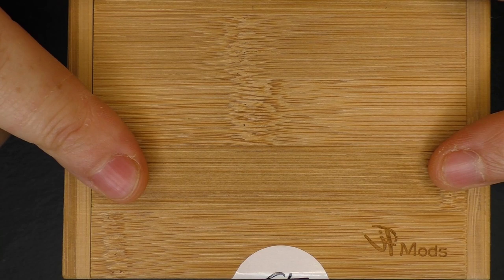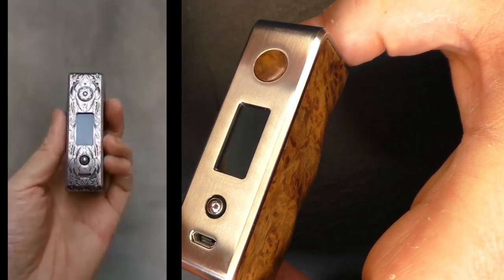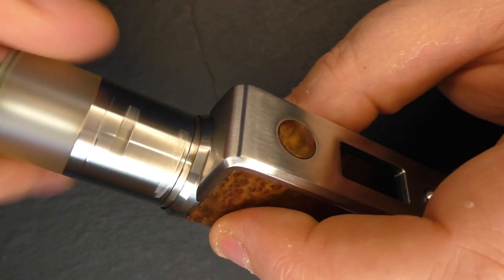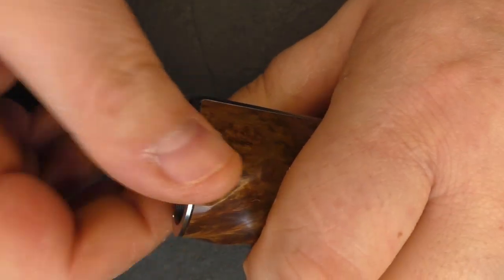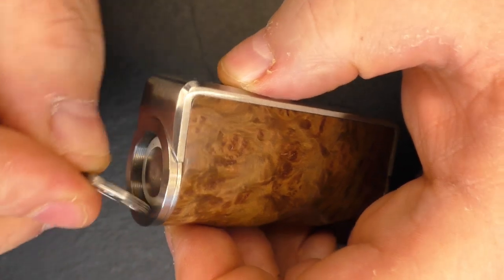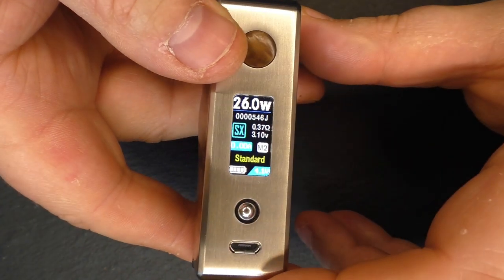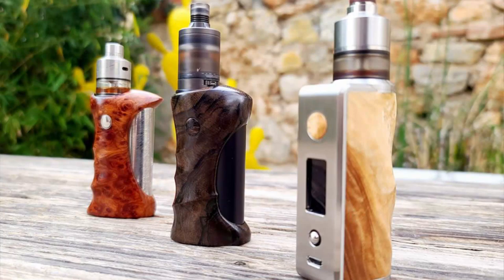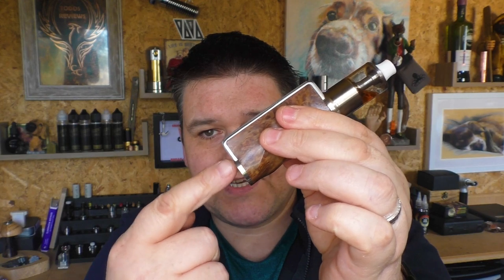The Jiu by IF Mods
• Where to buy
o Purchase on Facebook group
• Pricing, is there a preorder, waiting times and so on.
o regular version $499, sculpture version $599, and well-known artists to cooperate with the version of $1000 +.
o 50% up front
o 2-month maximum waiting time
• Materials used for my mod
o 316SS for the C Frame
o American Ironwood
• How was it made
o CNC’d and manual finishing
• Any optional extras
o Comes with 24mm and 22mm cup
• Where was it made (Which country)
o Made in China
• Any special features
o Design for mod held together
• Any warranty given
o 1yr chipset and lifetime on wood
• Anything specific you want mentioned in the review
o We use high quality wood and synthetic materials such as juma, teflon, derling, Pei and are interested in experimenting with a variety of materials.
o We won’t use the wood until it reaches the working condition. In order to better match the C-shaped metal frame and prevent wood deformation, the production requirements of Jiu are more stringent, we will cut holes and grooves in the wood, then leave it for 15-30 days and observe the deformation or shrinkage (there are stresses in the wood, this way will effectively relieve the stress).When the stress relief is completed, the next step is made. We will work with the c-shaped metal frame to polish the surface of the wood, to make the wood fit the metal as much as possible. Know to polish to 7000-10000 mesh and wax.

Links:

Equipment I use:

Panasonic  HC-V720
A Shed